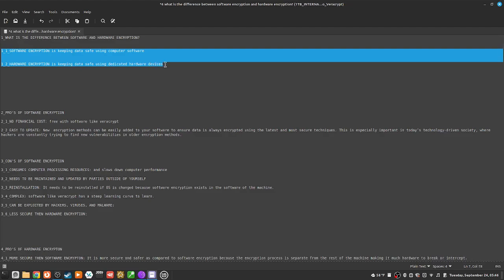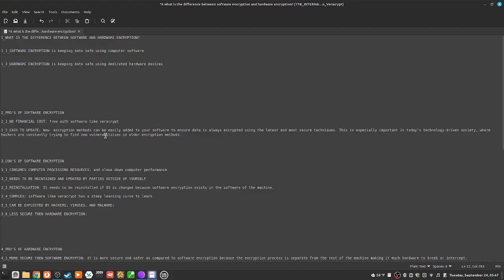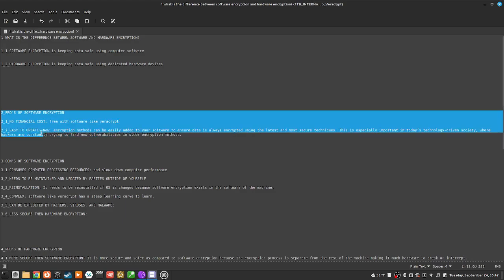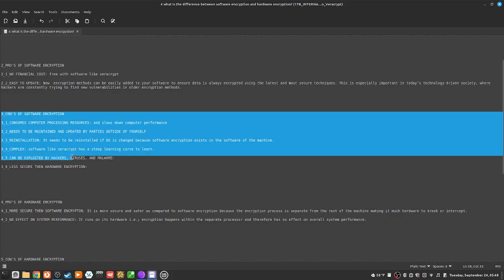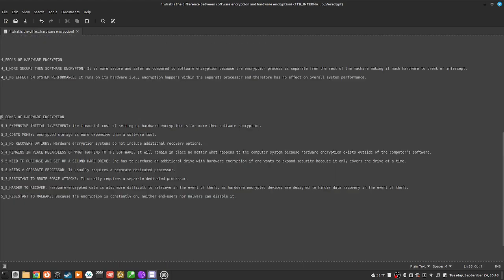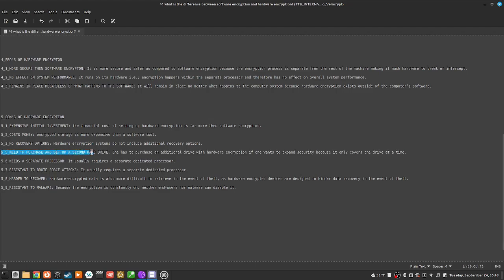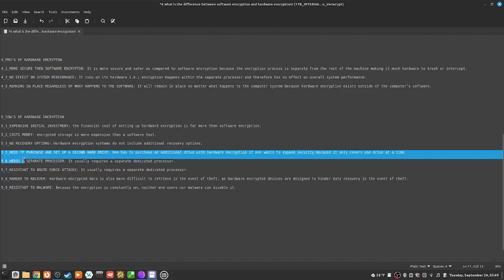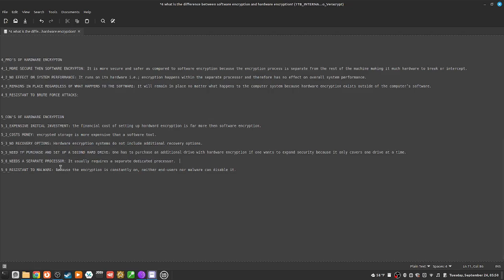15 what is the difference between software encryption and hardware encryption?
1: HOW TO MONERO RECEIVE ADDRESS

86pnVG8pbSbV3oMN3MtDxzaZzKpozGauVbQ8HaY2ms3F61T8xi9SguAaghKNnqe9vVXGbLfnFo7G1XkY8UwgJkAALWBKwor

veracrypt,
veracrypt encryption,
veracrypt hidden volume,
veracrypt drive encryption,
veracrypt tutorial,
veracrypt how to,
veracrypt full disk encryption,
veracrypt software,
veracrypt foss,
how to veracrypt,
how to use veracrypt,
encryption,
decryption,
encrypt,
decrypt,
security,
computer security,
system security,
system encryption,
computer encryption,
drive encryption,
file encryption,
password,
password encryption,
hidden volume,
TrueCrypt,
VeraCrypt recover,
VeraCrypt Volume,